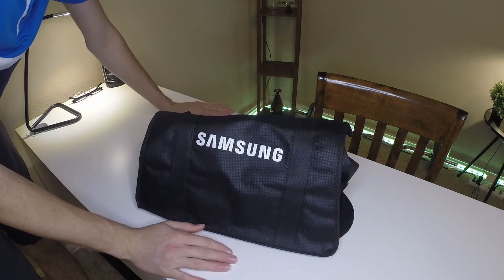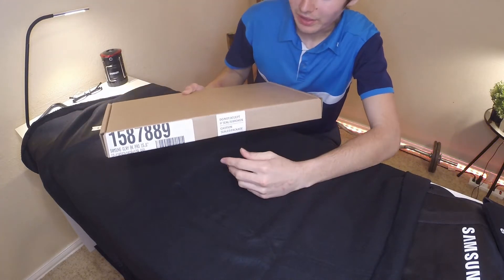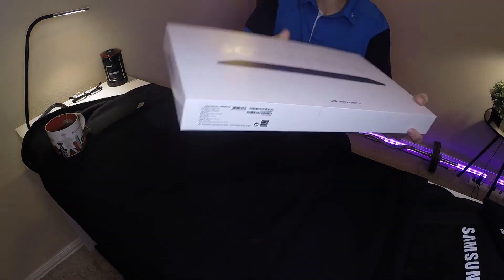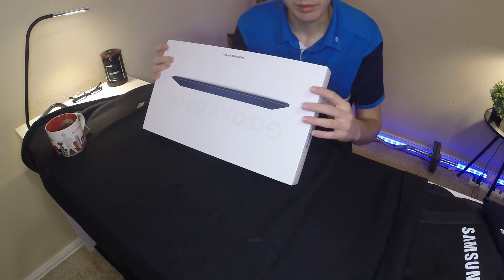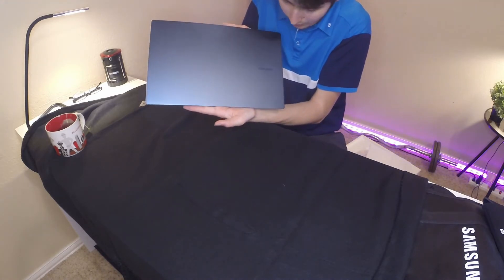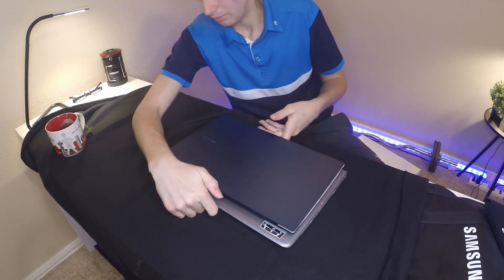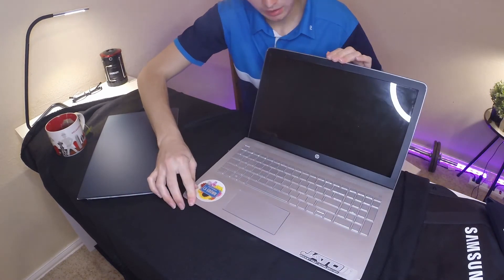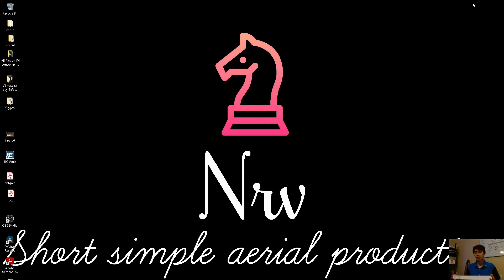Best Samsung Laptop for Business In 2022 ( Galaxy Pro )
Hey Guys RC here, in today's video we will be doing an unboxing of the Samsung Galaxy Pro Laptop.

What Is The Nitro Finance?
Helping you make money online.

Nitro Finance was founded to revolutionize the way Money Minds think about money and to make financial literacy fun. We do this by sharing videos, on Reviews, Tutorials, along with Business, Finance, and Entrepreneurship

If you would like to support our channels, use these Referrals, we appreciate your effort!

to sign up for Crypto.com and we both get $25 USD :)

Video host: Pierce Sanders